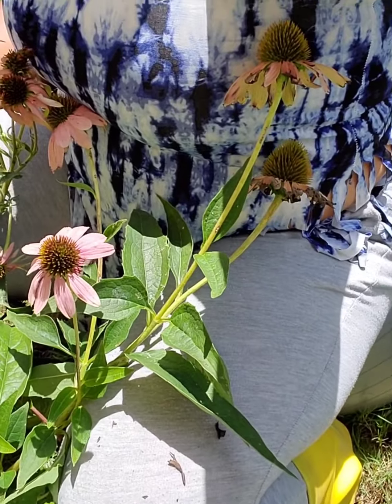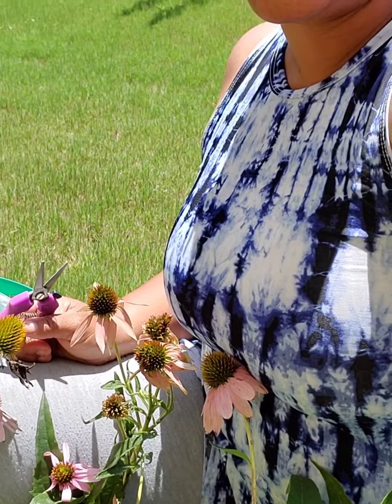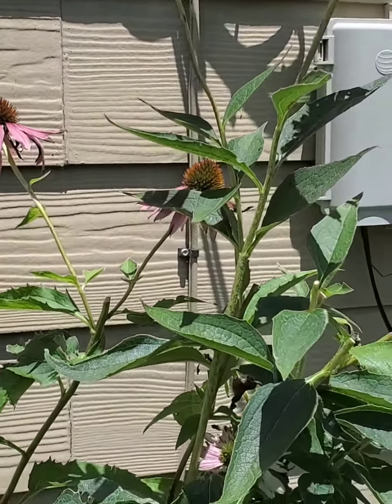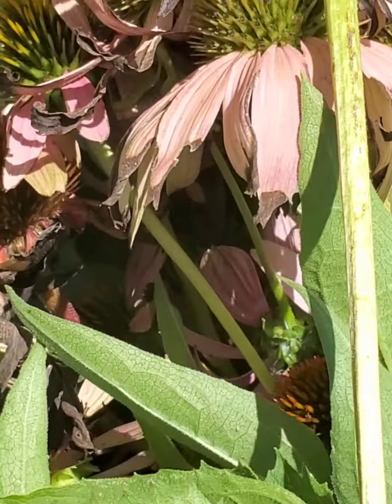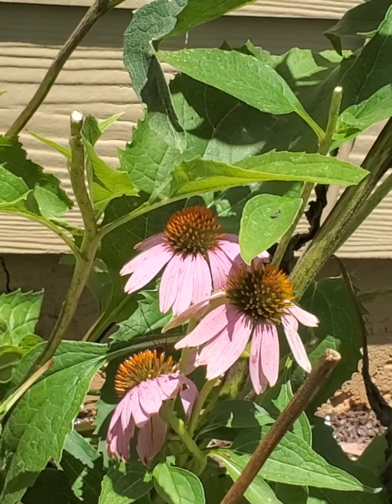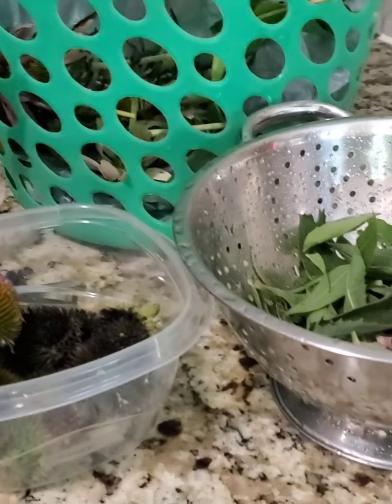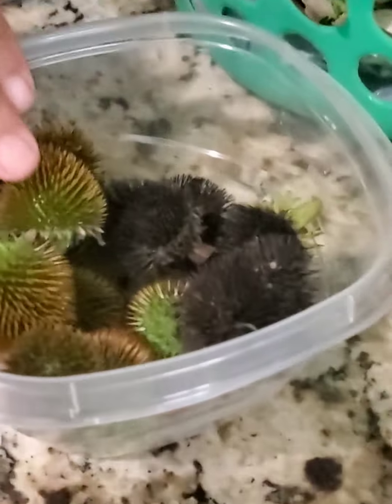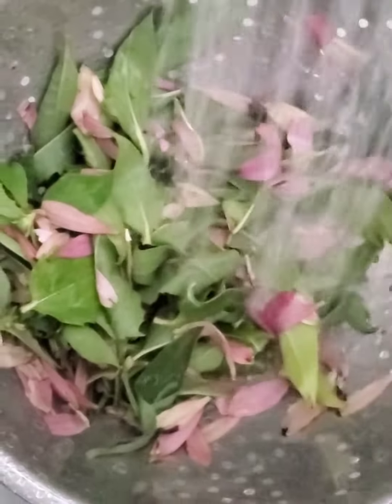How To Harvest Echinacea for Tea, Seeds & Medicinal Purposes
How to video of how to harvest the echinacea coneflower. It can be harvested for tea or for a medicinal tincture. Or you can harvest the seeds and plant the flower again! After this video you will know how.

Thanks for stopping by and checking out our channel. We love sharing with you! 🥰 Our videos/vlogs are full of real life things happening on our urban homestead! The good, the bad and the ugly! Yes, all of it. We keep things simple but real!

Spoon~N~Sunshine 🌞

Intro: Star
Hope Music